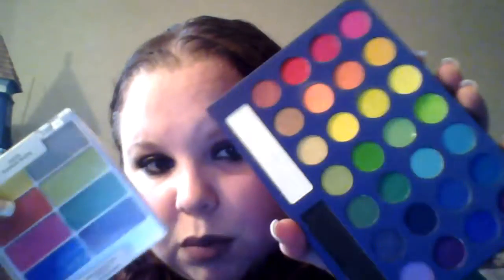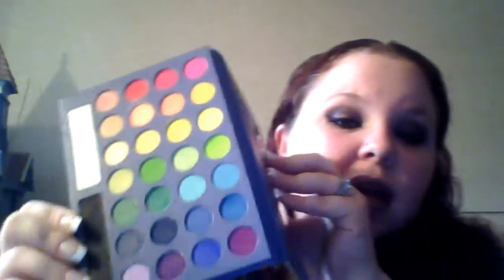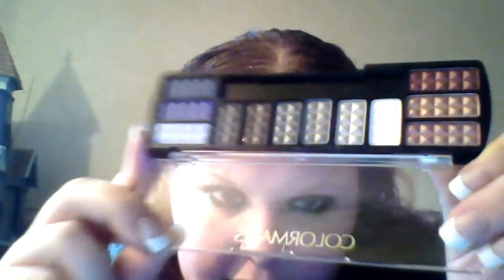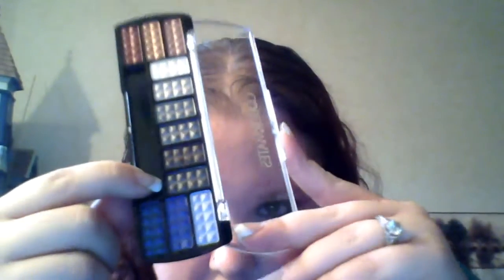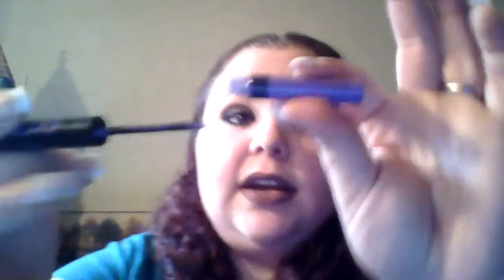MY FIRST DECLUTTER VIDEO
This is my first declutter video from a while ago